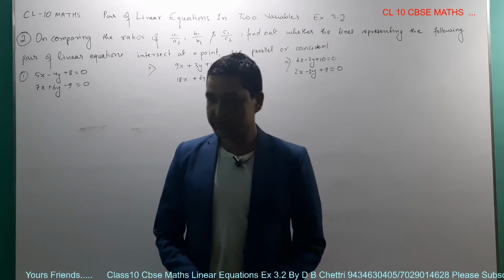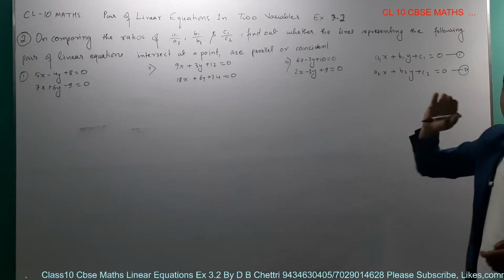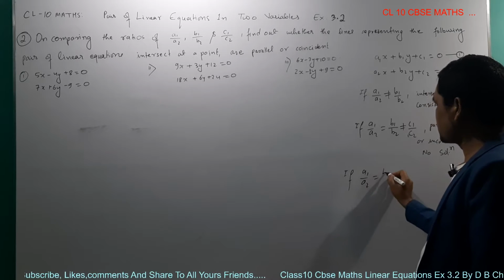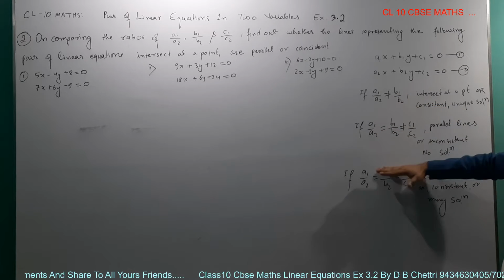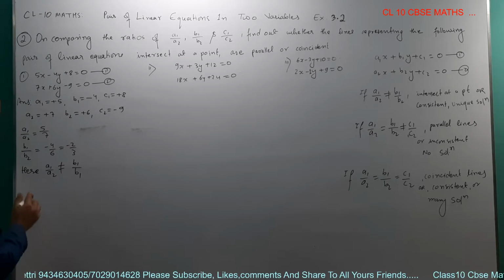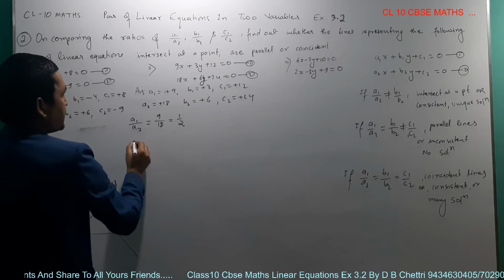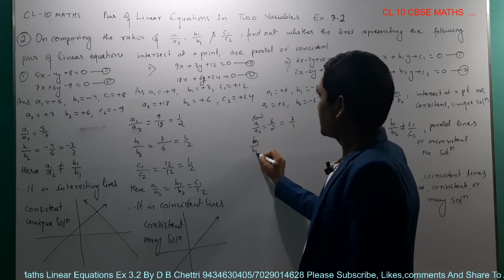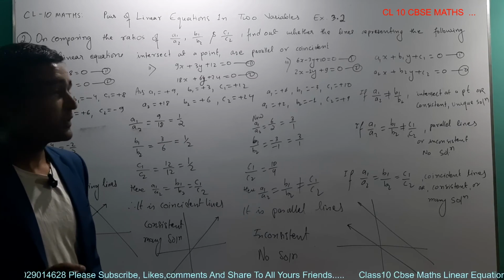Ex3.2/2&3) class 10 CBSE maths | pair of linear equation | solution graphically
solution of  chapter 3 linear equation graphically Ex 3.2 question 2 & 3